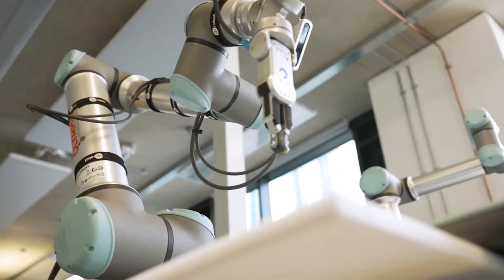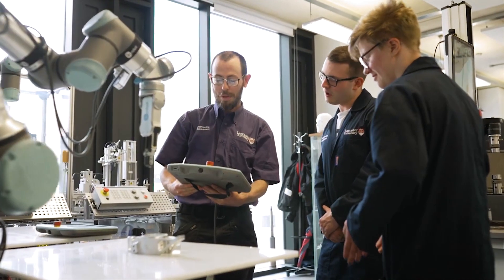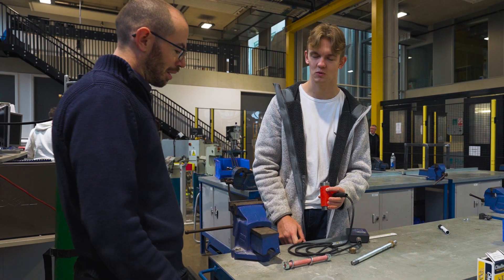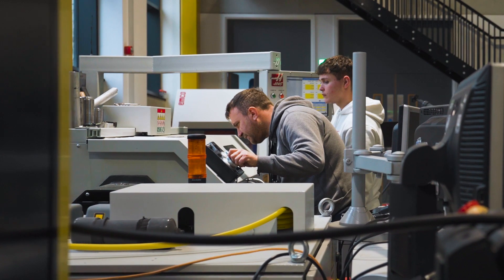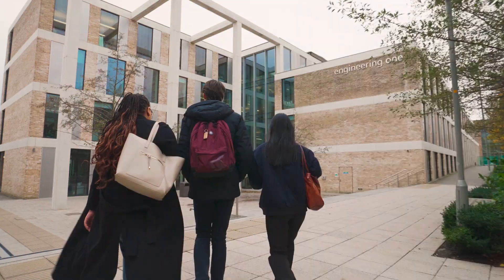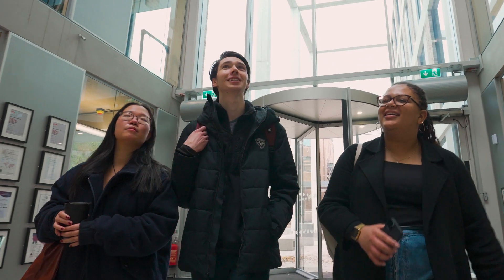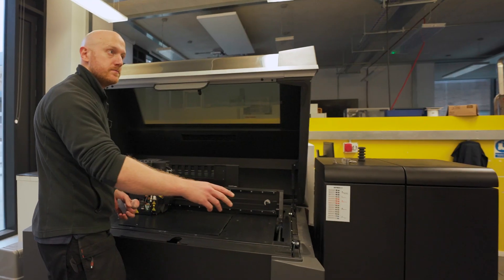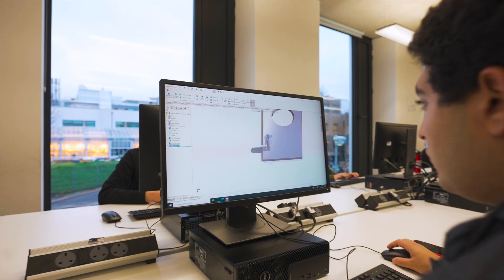Become an Engineer at Lancaster University | INTO Study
Build the skills you need to make an impact in the constantly evolving world of engineering at Lancaster University.

Access state-of-the-art facilities, work alongside chemical, electrical and civil engineers on interdisciplinary projects and gain industry experience while studying on an all-inclusive campus surrounded by natural beauty.